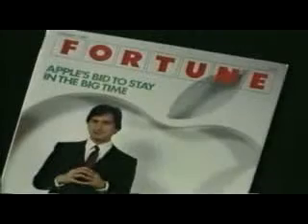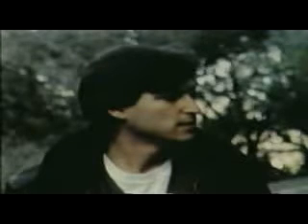xerox_gives_away_the_kitchen_sink_to_apple_computer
macintosh os x is rock solid
microsoft windows is currently the weakest os in production
linux has a penguin